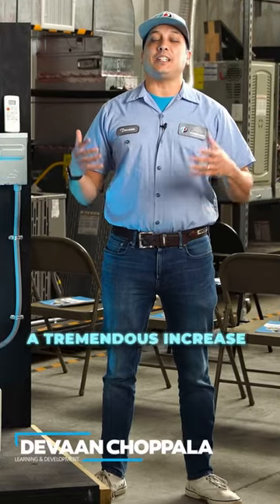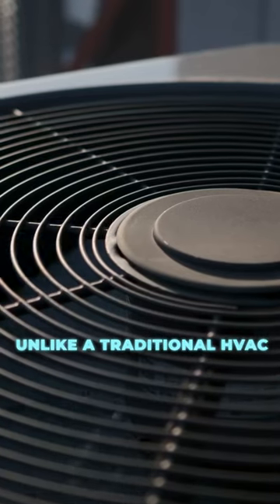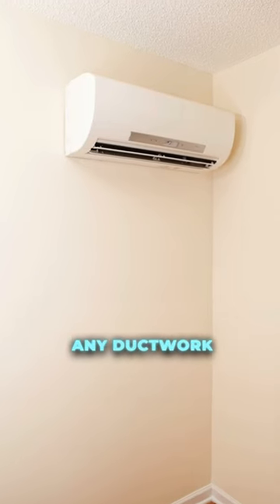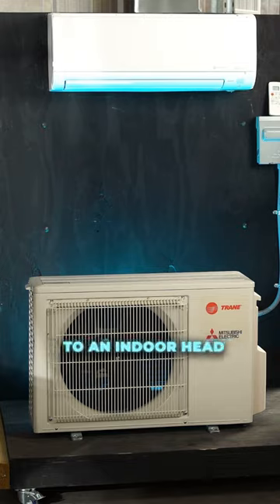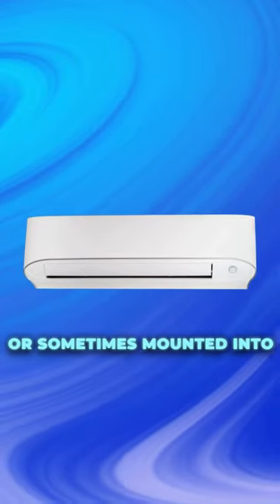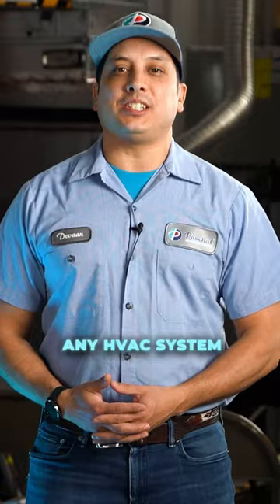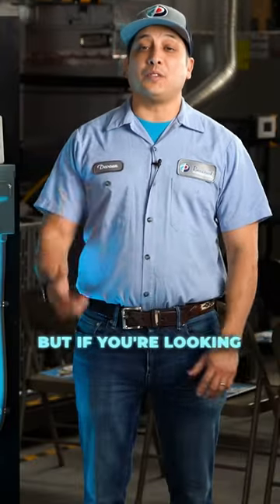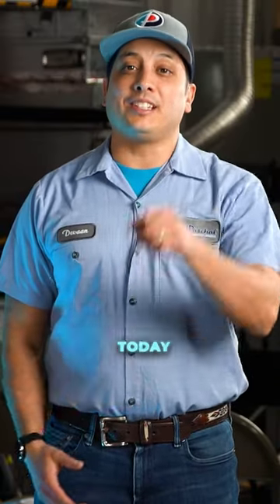What is a mini split and how does it work? 🤨